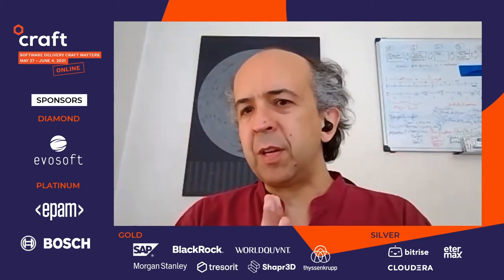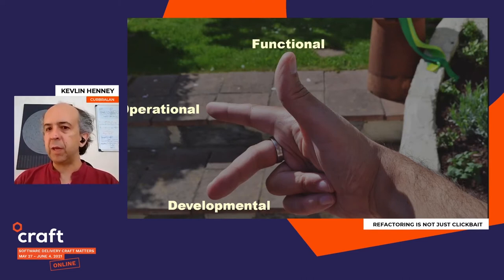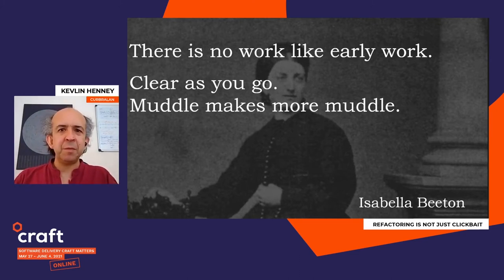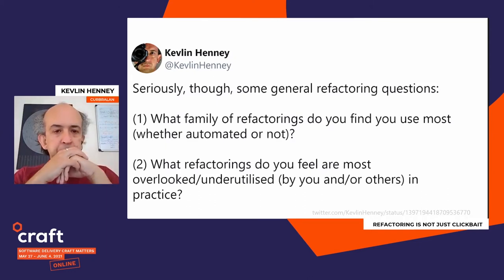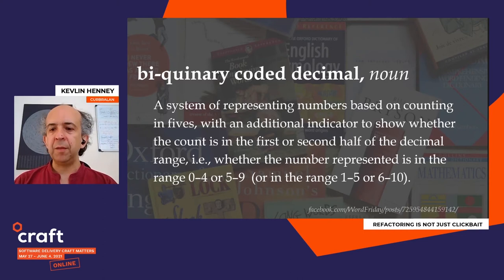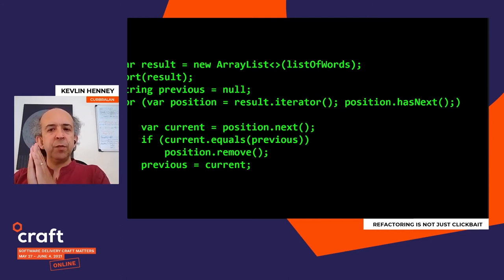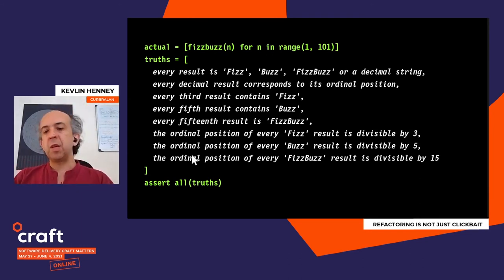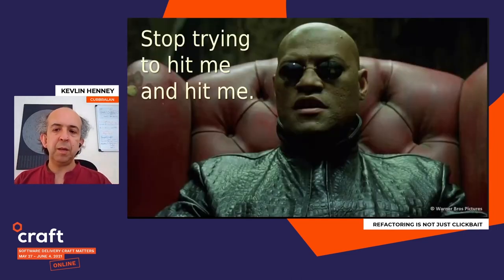Refactoring Is Not Just Clickbait - KEVLIN HENNEY | Craft Conference 2021